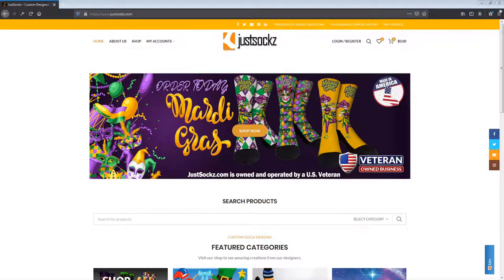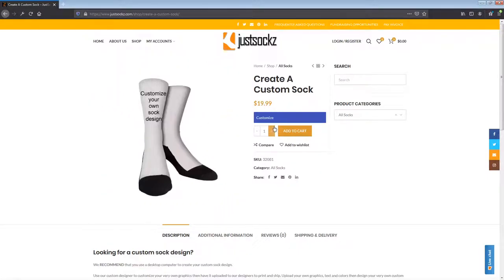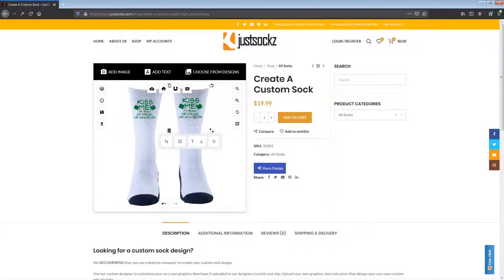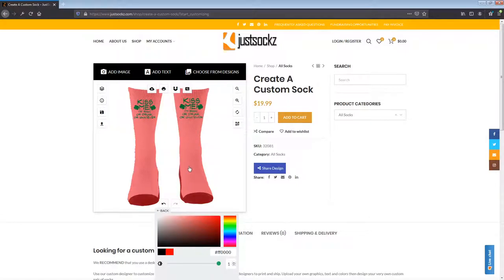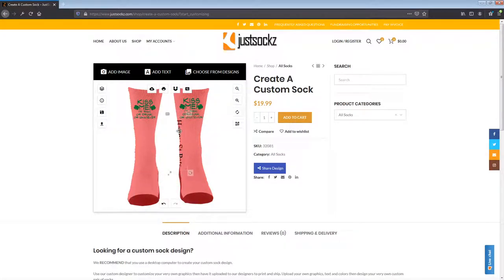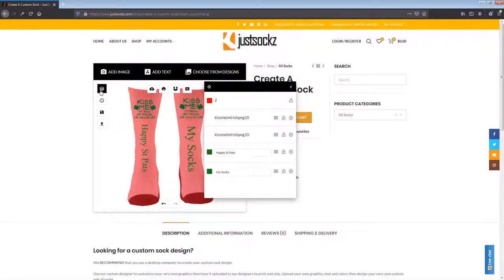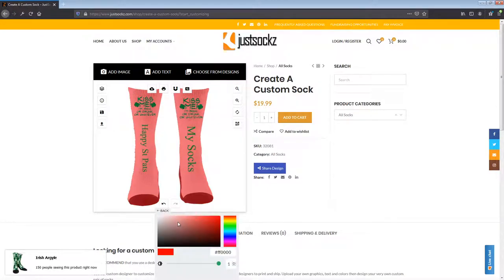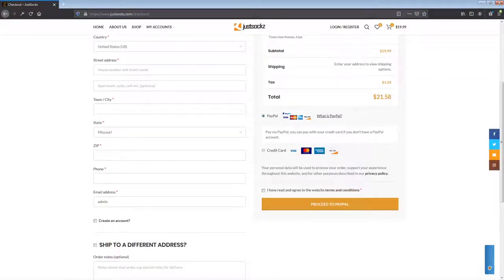How to create a custom sock design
This training video teaches you how to use the custom JustSockz sock customizer to create your own custom sock design.